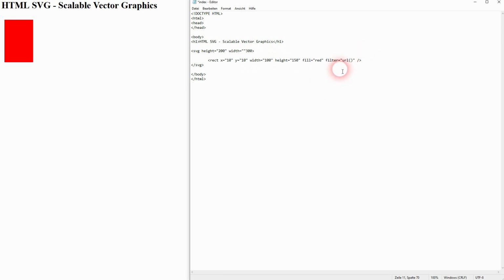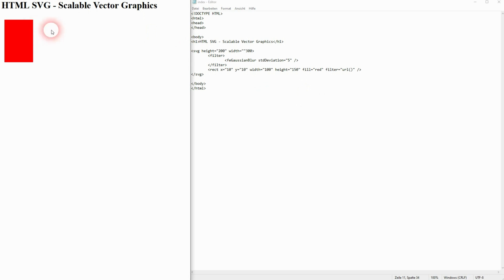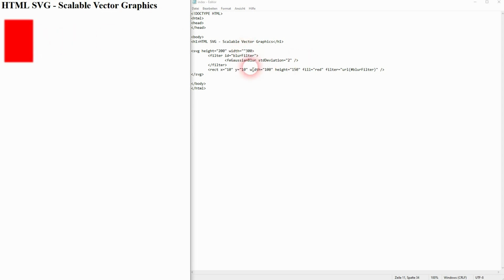Add a Filter to an Object with HTML SVG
In this tutorial I'll show you how to add a filter to an object with HTML SVG.